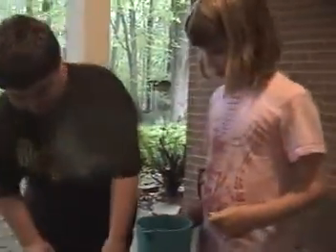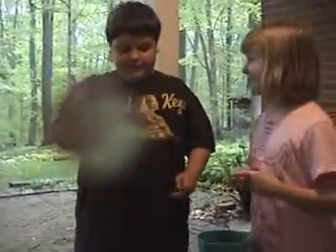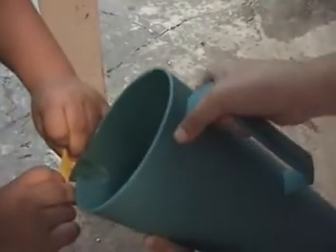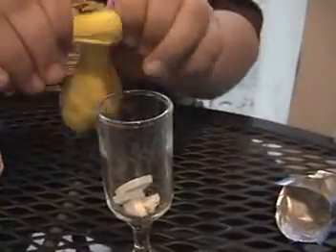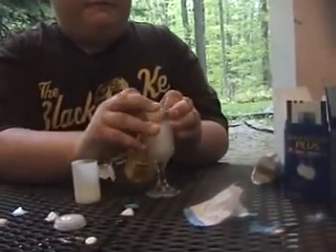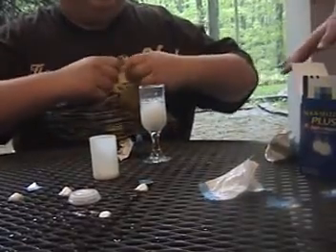fun with alkaseltzer 5/14/08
My kids mess around with alka seltzer tablets and film canisters. Old school fun.